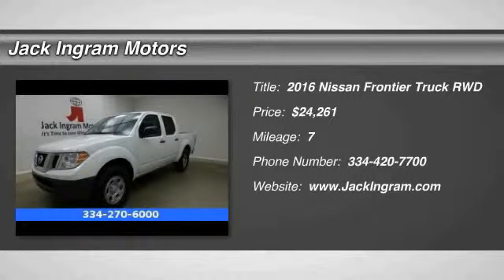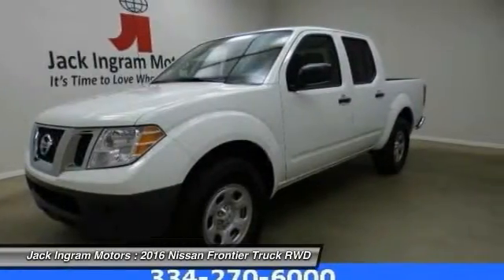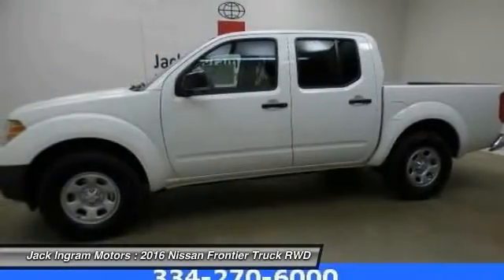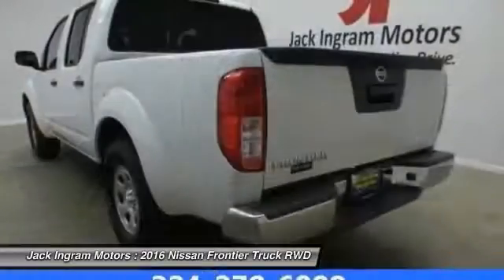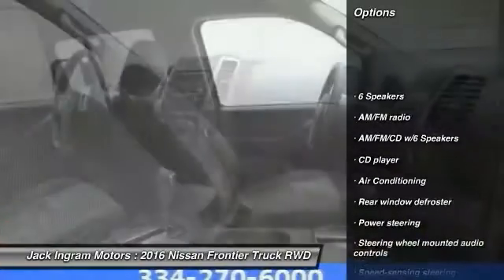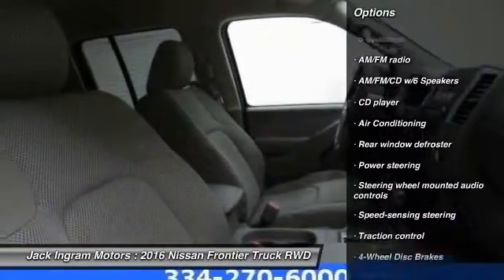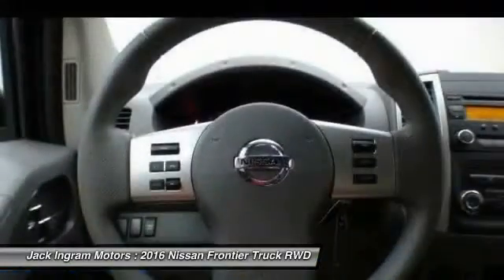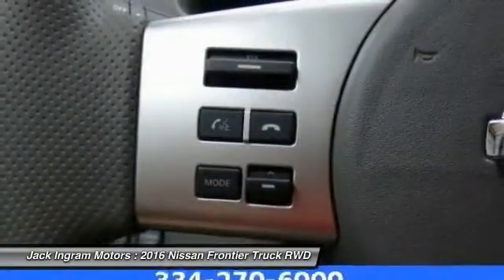2016 Nissan Frontier Montgomery AL N17091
2016 Nissan Frontier S

227 Eastern Blvd.

2016 Nissan Frontier SbrbrAwards:brbr  * JD Power Initial Quality Study (IQS)brbrbrbrJack Ingram Motors won the Time Dealer of the Year for the state of Alabama because of our commitment and service to the community and our customers. We are continually recognized as the #1 volume family owned new and used car dealer in the area. Price includes: $1,000 - Nissan Customer Bonus Cash. Exp. 11/30/2016